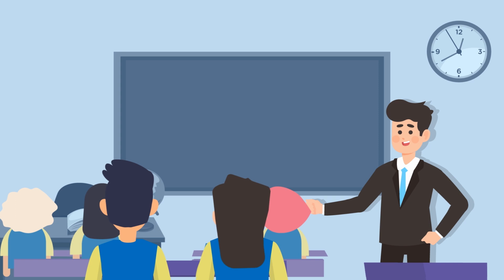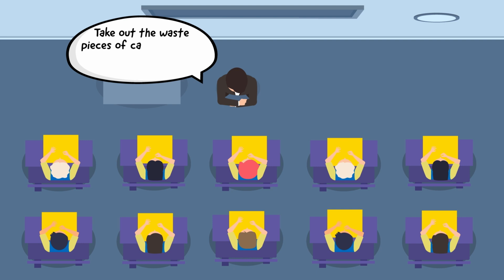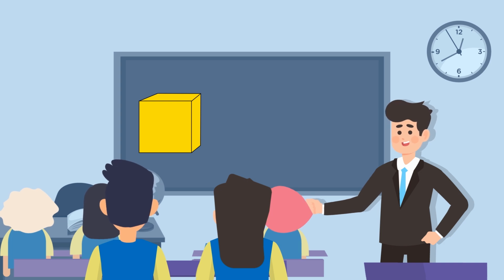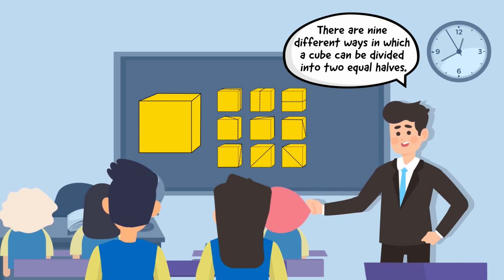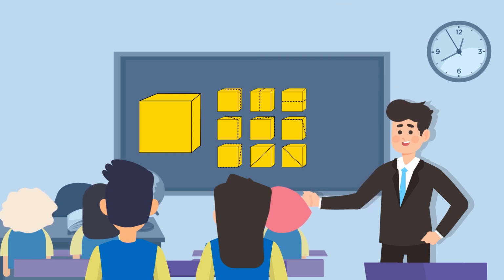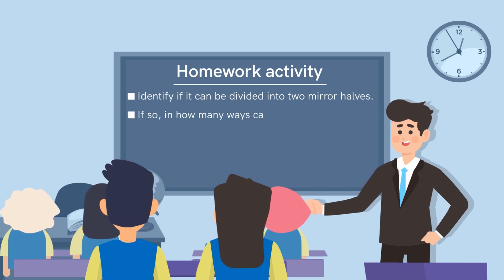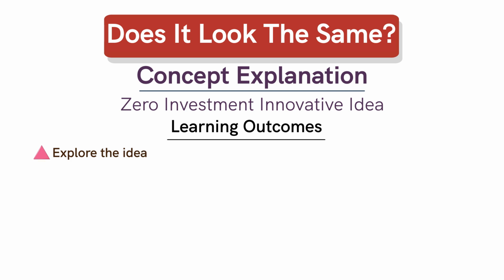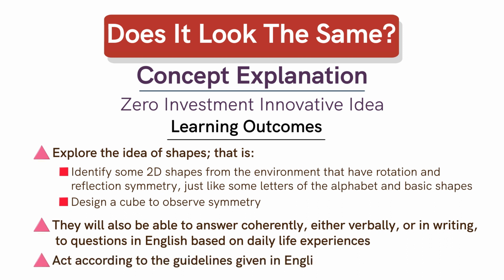Does It Look The Same? | Class 5 | Mathematics | Chapter 5 | Period 3